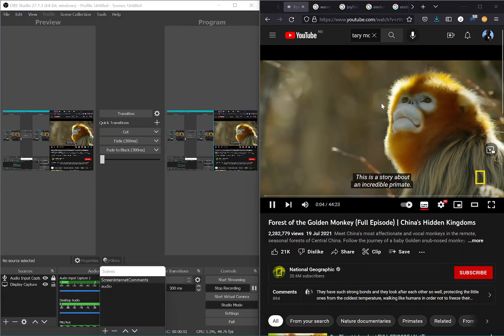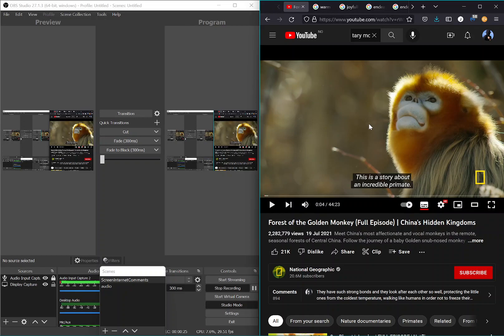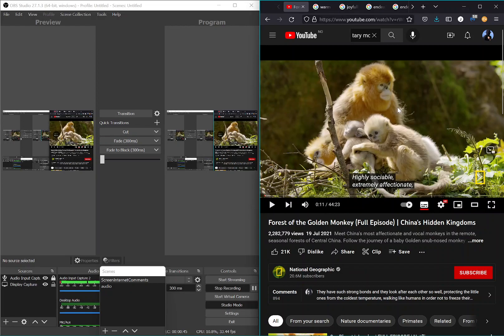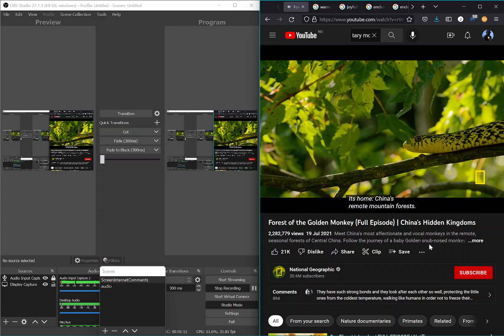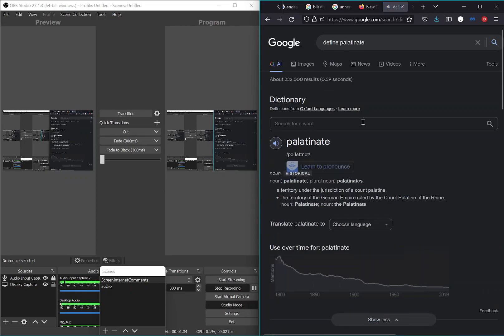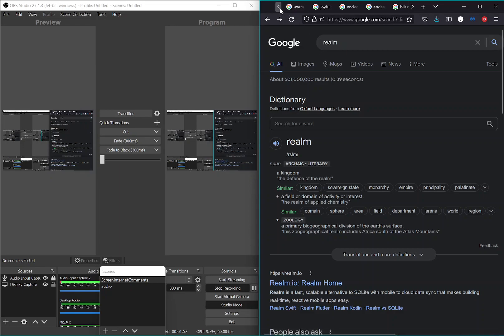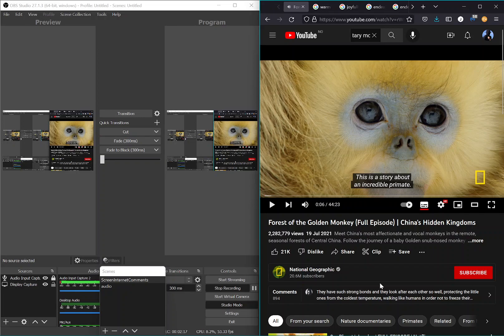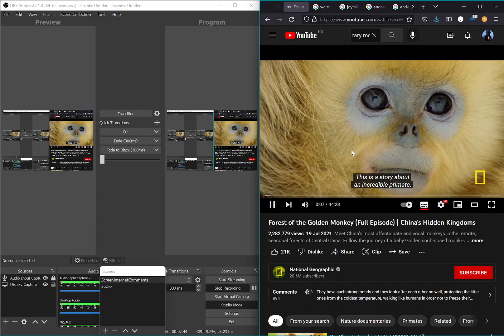Forest of The Golden Monkey - Reviewing Family Structures Under Pressure - Random Internet Reviews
Random Internet Review, The illusion of family structures, we here have the forest of the golden monkey